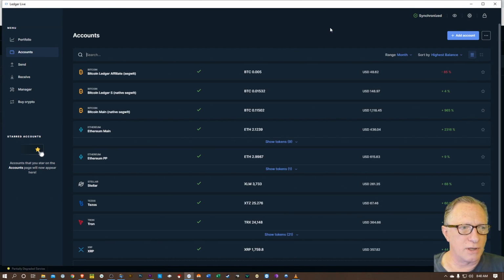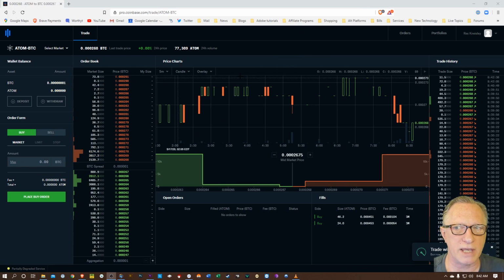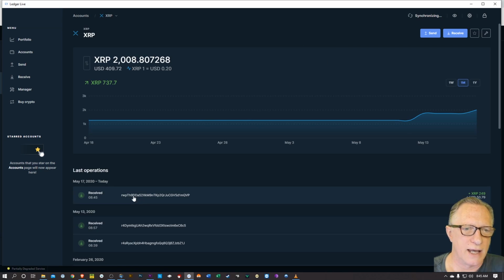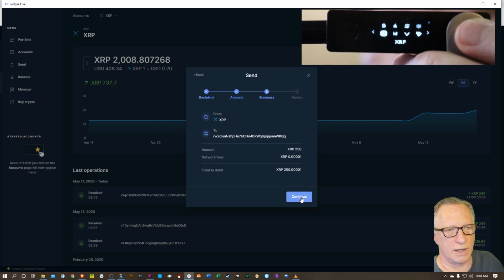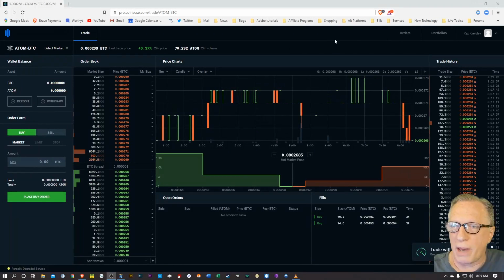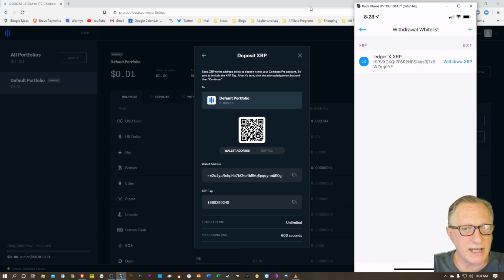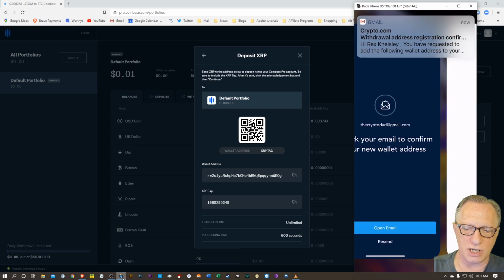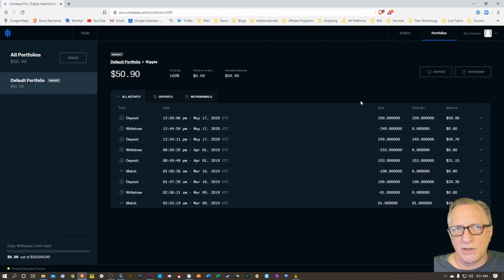How to Withdraw XRP Ripple from Coinbase Pro to Your Own Ledger Nano X Hardware Wallet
💰Set up a Coinbase/Coinbase Pro account here and get $10 Free bitcoin💰

3MssiN2oYf3fThvMUfVGziPdnkG1Bp7JQP
@/0xEB5DF9A76e24516c49fBaBb082906E87242Fb315
MVTh6FECgK17wRZ8Mi4gkRPpCM5j3xrCot
3CyFak27g5DernPEBttQ3fCS5uhTfu524G
rMvMUNxrgwvNnrZV4PFT56MZcY9rJiUh8M